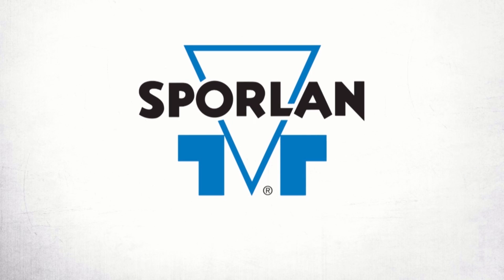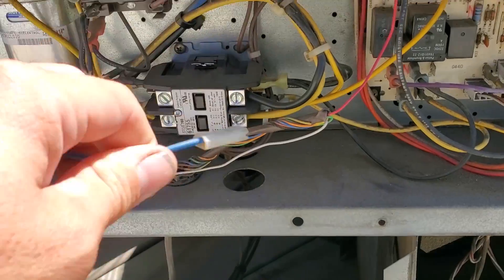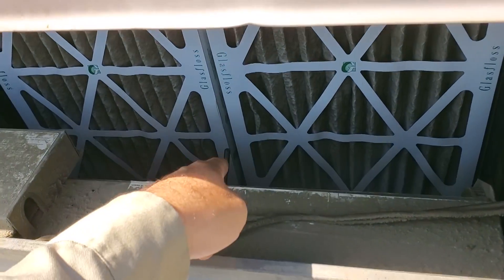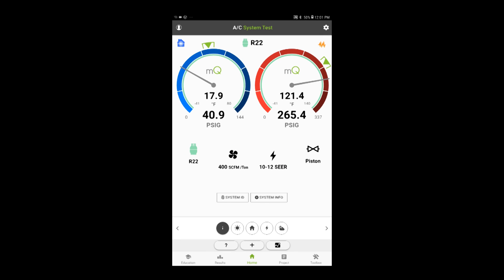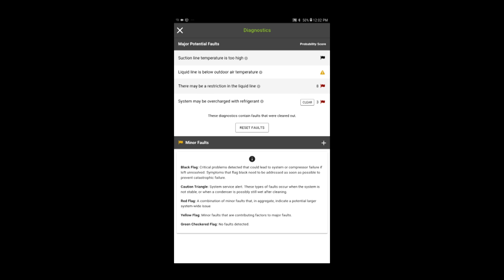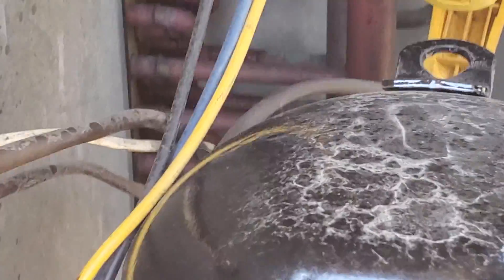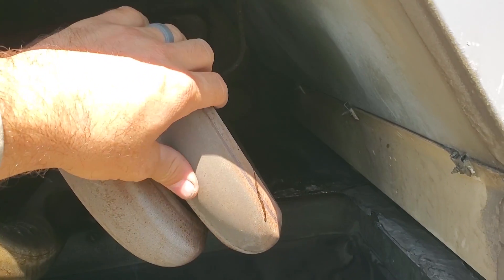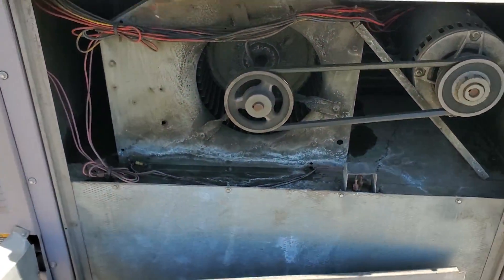CARRIER AC WITH RESTRICTED METERING DEVICES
This was a no cooling call on a Carrier package unit that had multiple restrictions in the metering devices, I defrosted the unit and submitted a quote to the customer.
TOOL LINKS
Yellow Jacket stubby High side gauge
Yellow Jacket low side stubby gauge